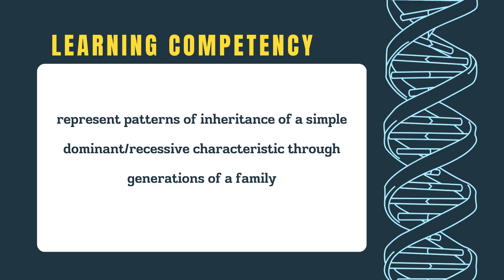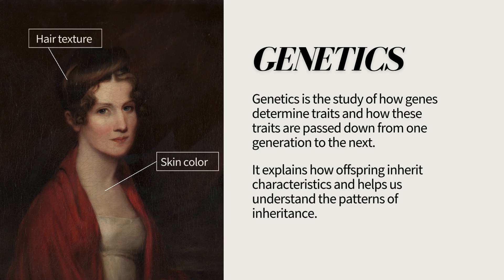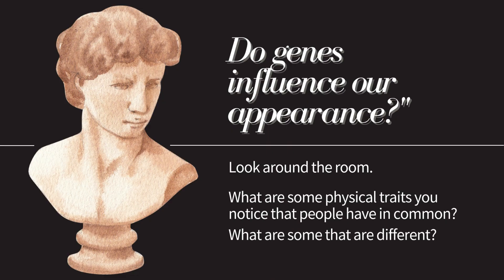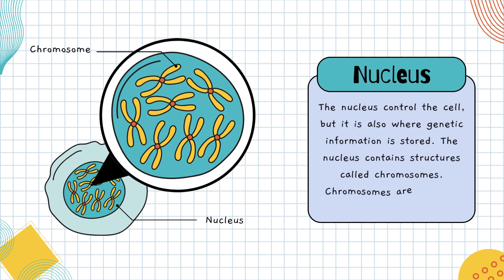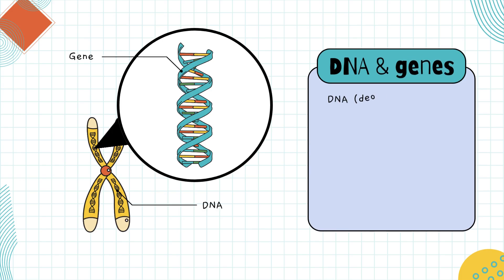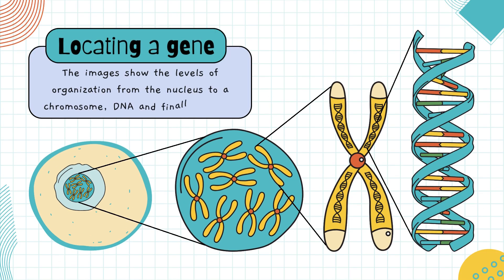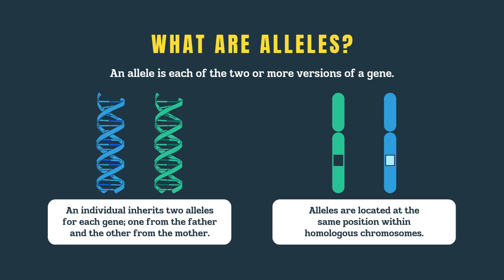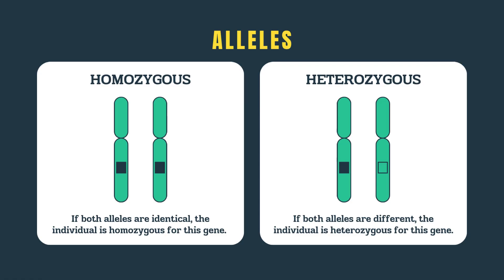Science 8 - Quarter 1 - Learning Competency 4 - Patterns of Inheritance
This video discussion explore the basic concepts of genetics. This is a pre-requisite to better understand the concepts of Mendelian and Non-Mendelian genetics.